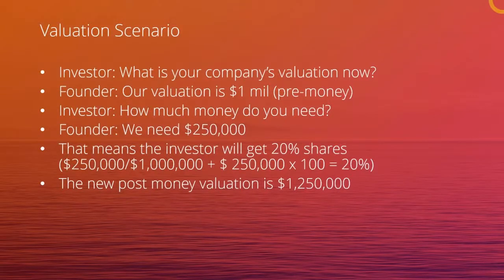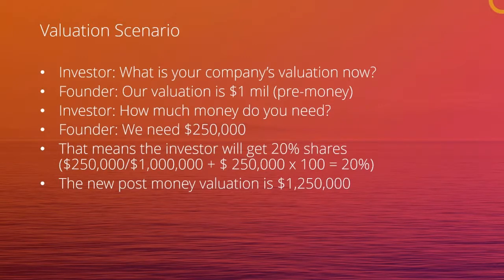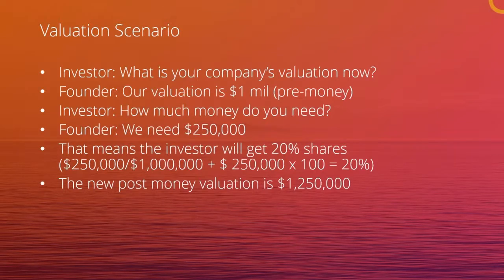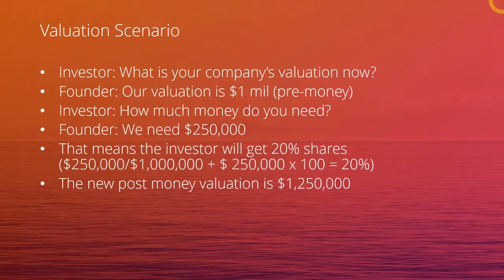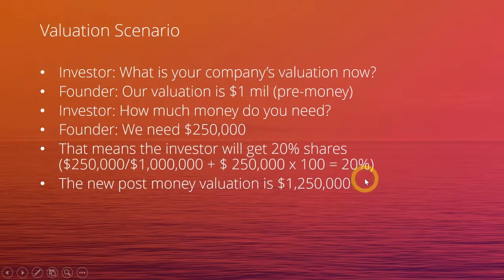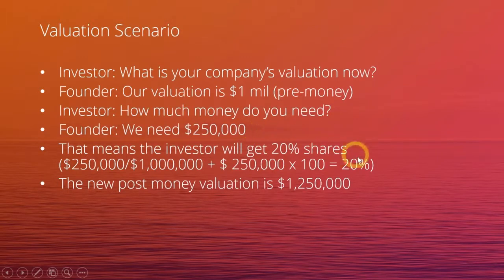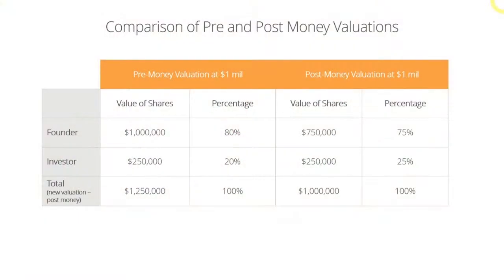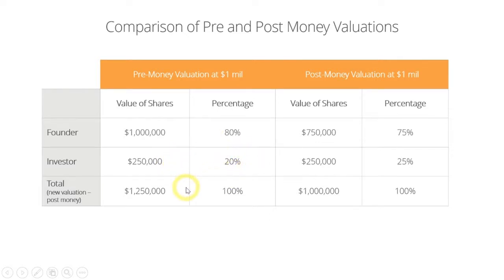Different Ways to Tell Investors Your Company Valuation